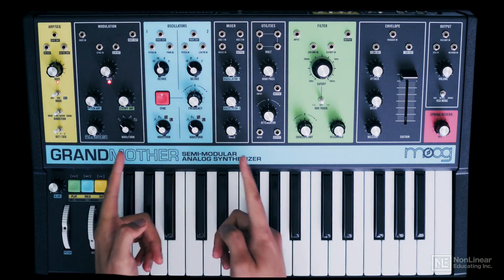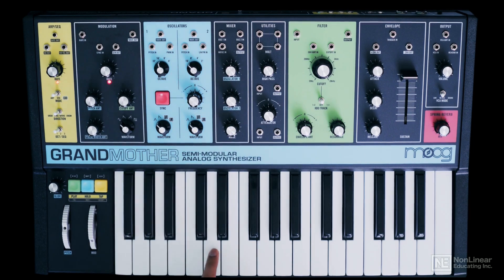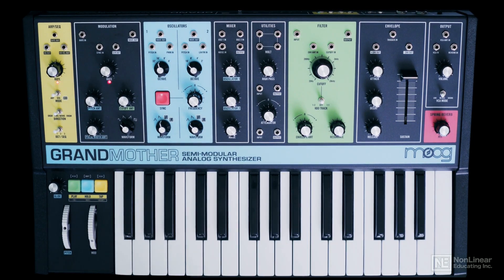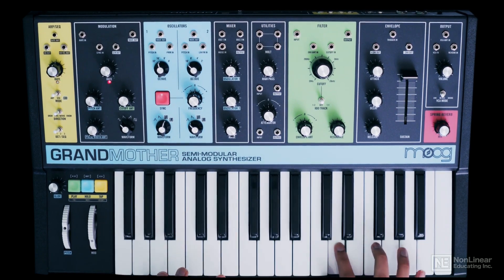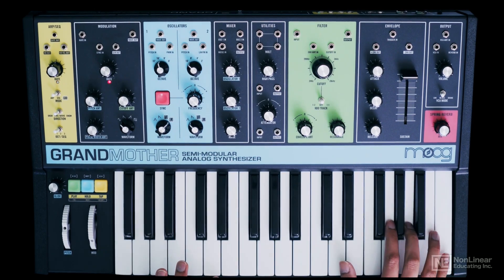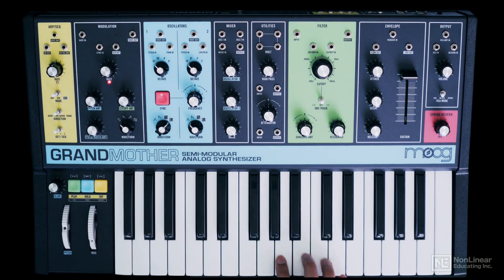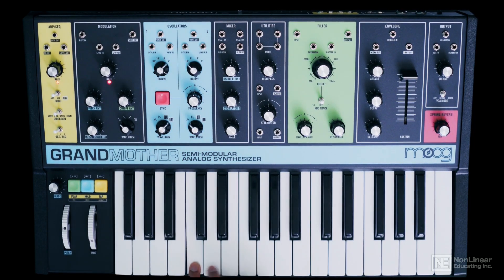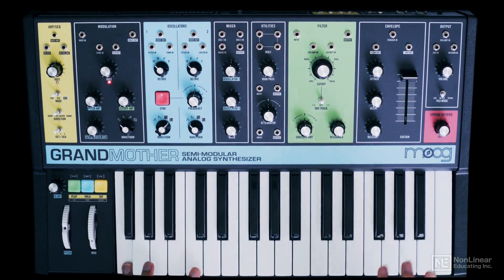Moog Grandmother 101: Explained and Explored - 3. Oscillator 1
Moog Grandmother 101: Explained and Explored by Rishabh Rajan
Video 3 of 21 for Moog Grandmother 101: Explained and Explored

When you think about grandmothers, qualities that come to mind are warmth, presence, unconditional love, comforting cooking Moogs Grandmother will give you all these, except it doesnt cook! In this course, expert synth trainer Rishabh Rajan gives a deep tour of every aspect of this powerful eurorack-compatible synth.

First, Rishabh explains how to initialize the front panels controls and get started creating your own sounds. Next, he reveals everything about the Grandmothers oscillators, mixers, filters, and modulators. You learn to use the built-in arpeggiator, sequencer and vintage-style spring reverb, and you see them all in action. One of the highlights of this synth is its flexible modular capabilities, and this covered in great detail, with lots of practical patching examples.

So watch this course by synth expert Rishabh Rajan, and reach the infinite sonic playground offered by the Moog Grandmother!